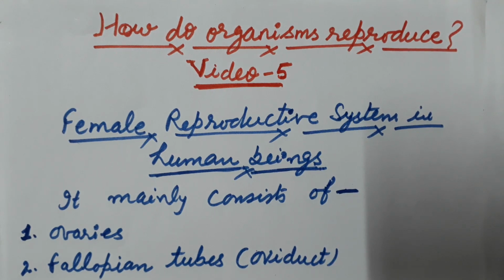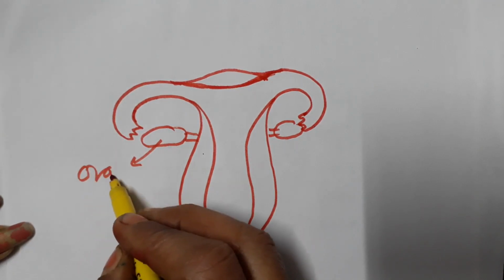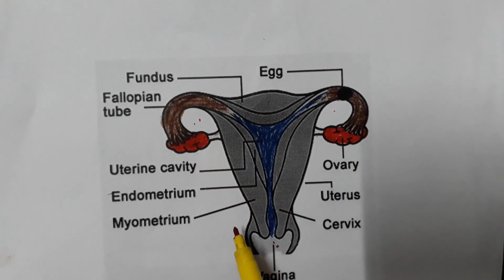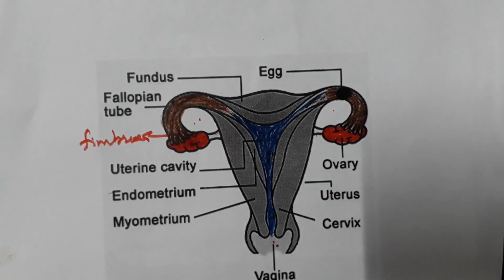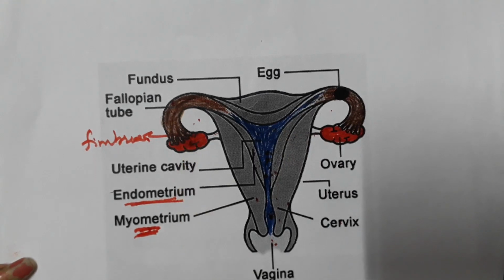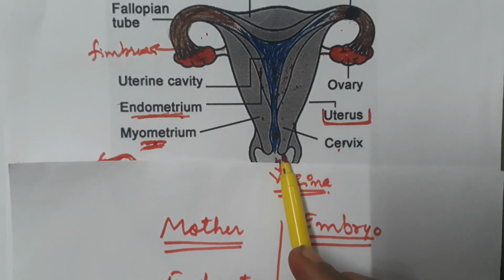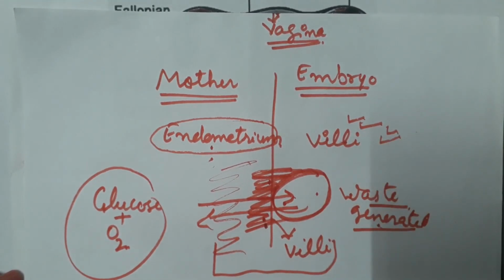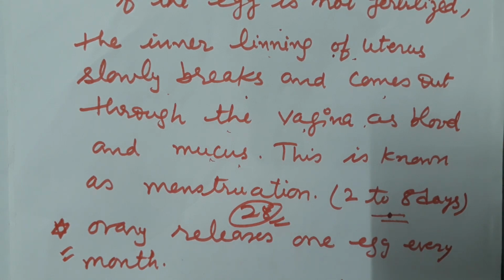FEMALE REPRODUCTIVE SYSTEM class 10#HOW EMBRYO GETS NOURISHMENT#VIDEO 6# HOW DO ORGANISM REPRODUCE